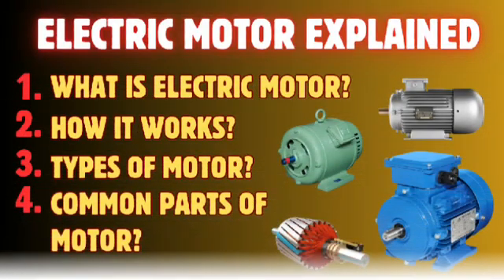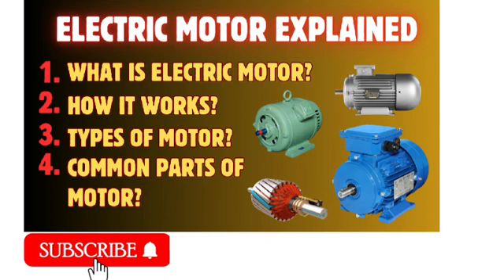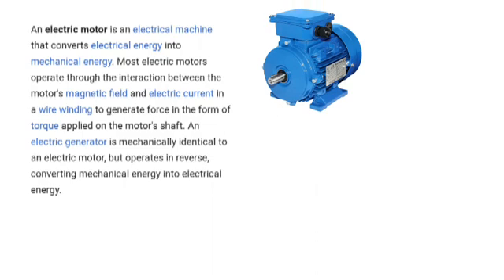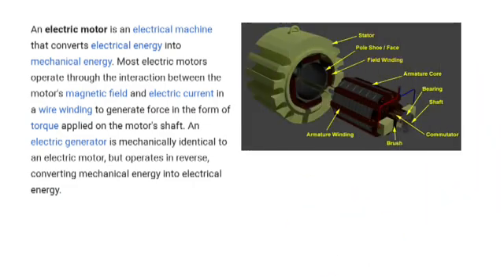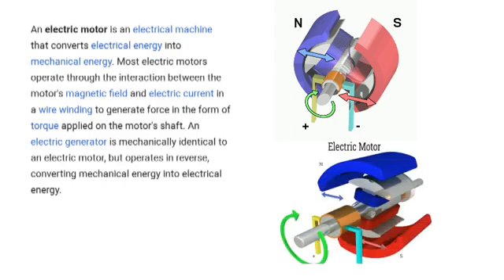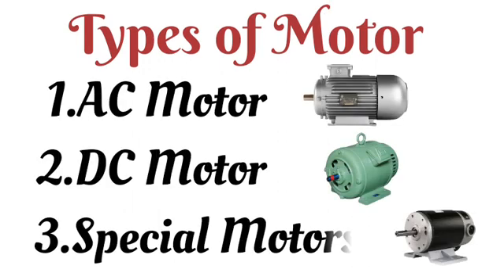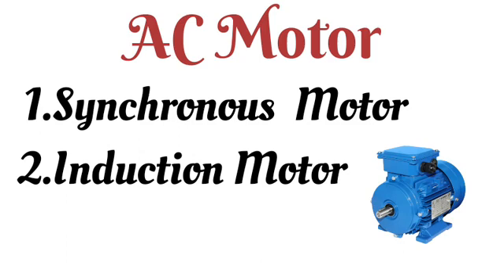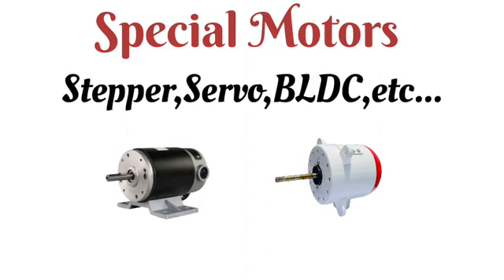Electric Motor Explained || Types of Electric Motor || Common Parts in Electric Motor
What is in an electric motor?
What is the principle of electric motor?
What is type of electric motor?
What do you mean by DC motor?
Is an electric motor AC or DC?
What is the role of a commutator?
What is the role of split rings?
What is the basic principle of a generator?
What is the principle of AC and DC motor?
Which DC motor is used?
Why is DC used in motor?
Why are starters used?
How do motors work?
Are trains AC or DC?
What is the full form of DOL starter?
Where are shunt motors used?
What is a 4 point starter?
What is in a stator?
What is back voltage?
What are motor parts?
What is a motor?
How do motors act?
How do you calculate motors?
How to calculate the RPM?
How to calculate DC motor?
How to select motor size?
What is 1 RPM?
What is RPM speed?
How to calculate RPM of motor?
How to calculate torque?
How do you calculate power?
How do you calculate kW?
What is the SI unit of power?
How to calculate speed?
How to calculate time formula?
What is speed formula number?
How to calculate speed in physics?
How to find distance from acceleration time graph?
Who to calculate time?
How to calculate velocity without time?
How does an electric motor work in physics?
What is simple electric motor in physics?
What is the basic principle of electric motor?
What is an electric motor for class 10th?
What is an AC and DC motor?
Is electric motor AC or DC Class 10?
What are the four types of motors?
What is electric motor unit?
What is a motor example?
Is electric motor AC?
What is called a motor?
Is a motor a dynamo?
What is type of motor?
What is AC type motor?
What uses AC motors?
What type of DC motor?
Is motor AC or DC?
Is DC a universal motor?
Which motor uses DC or AC?